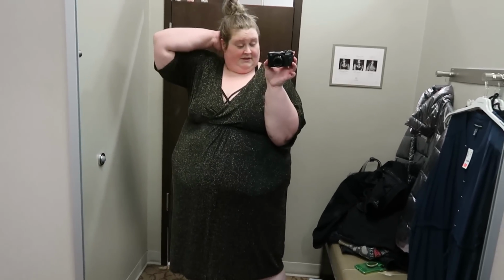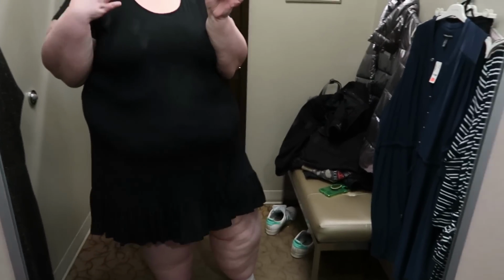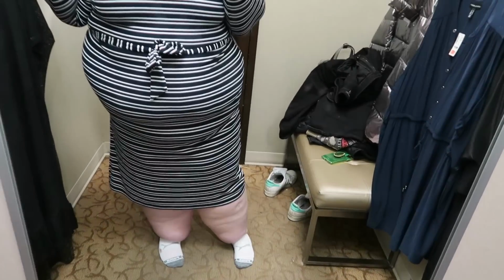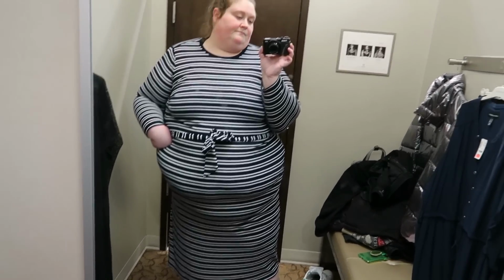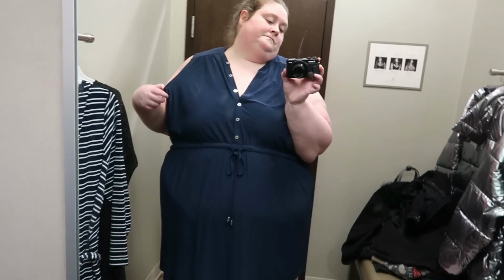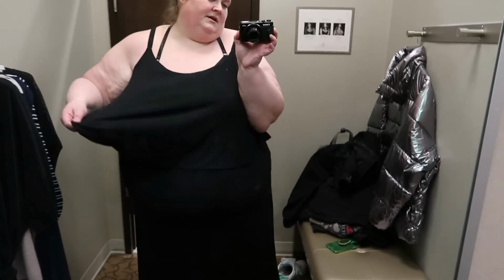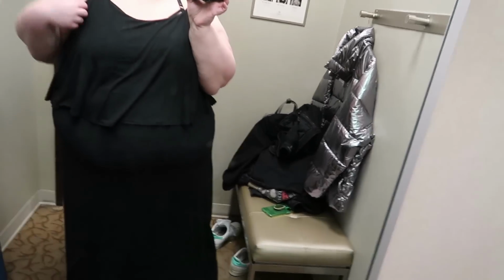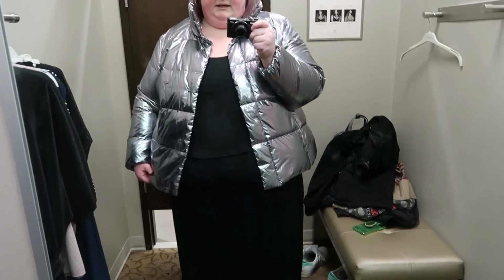In The Fitting Room at Addition Elle | Plus Size Clothing Try On | Danielle McAllister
Hey Party People! This week I hit up Addition Elle to try on some of their plus size clothes. All the things I tried on are linked below.
Black dress with ruffle: was BRAND NEW so I could not find it online
Striped Long-Sleeve T-Shirt Dress - Addition Elle